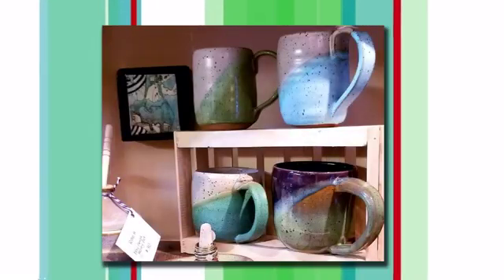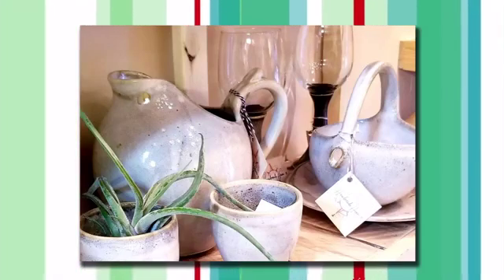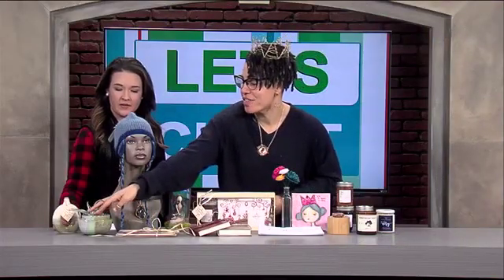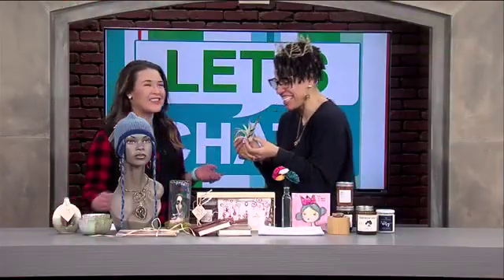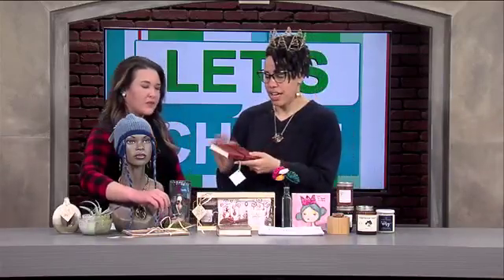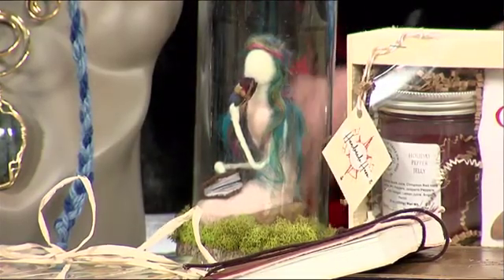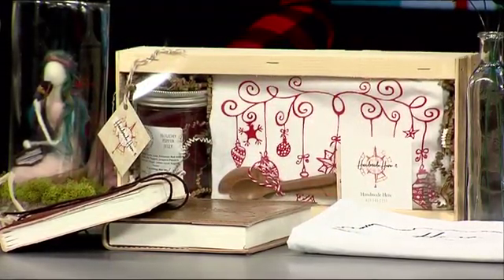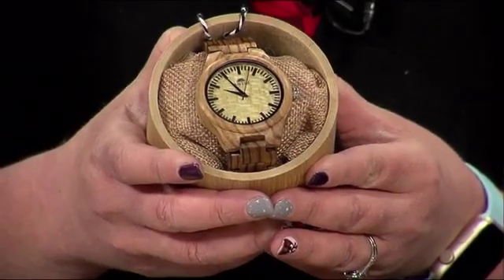Handmade Here, crafted items, unique and local